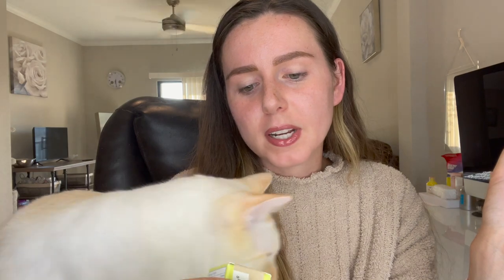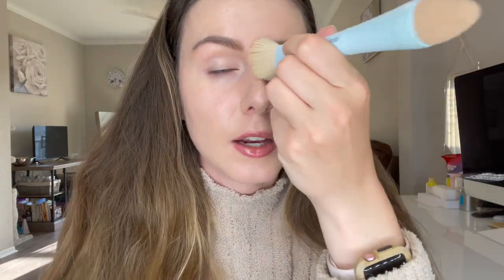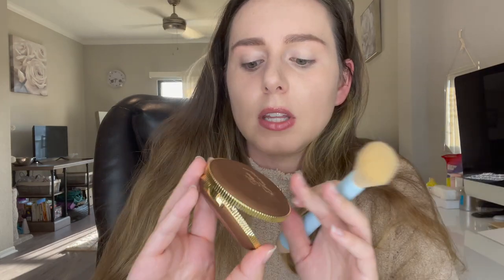KOSAS REVEALER SKIN IMPROVING FOUNDATION SPF 25 REVIEW | TRY ON | WEAR TEST | SHADE 140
I use the Drop App to save money while online shopping.  Use my code "43rnp" to get $5 when you join! You can rack up point to cash out for gift cards!

*Some of the above links are affiliate links, and I may make a small commission if you shop through them, which I really appreciate as it really helps support my channel. (: